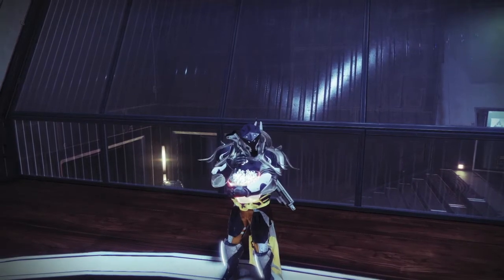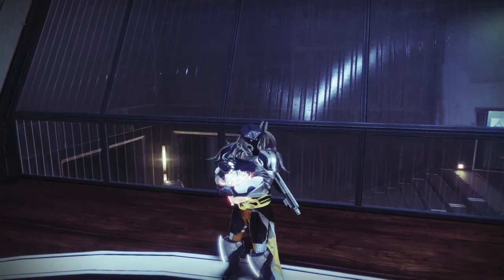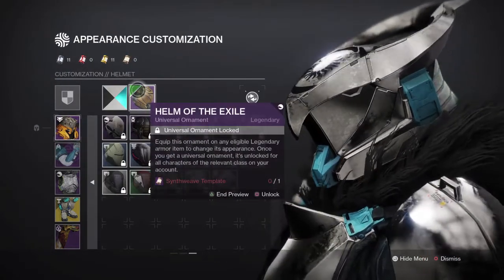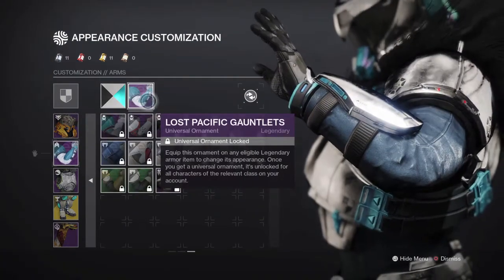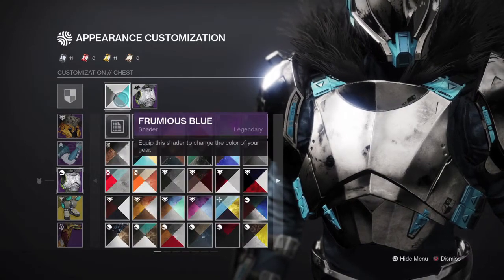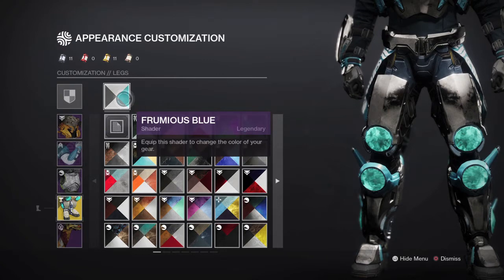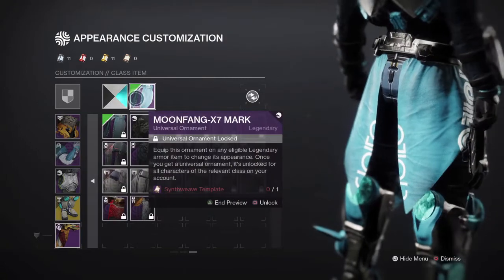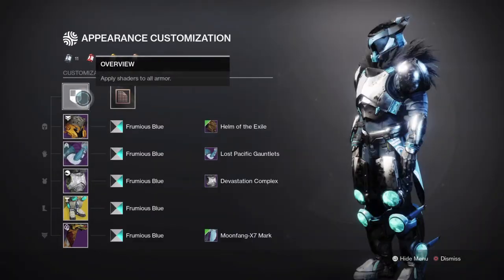DESTINY 2 FASHION HOW TO MAKE THE EXOTIC LEG ARMOR (PEREGRINE GREAVES) LOOK GOOD!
whats up guys i thought i would share this fashion build i came up with using the peregrine greaves, maybe if for some reason you are trying to look good or trying to build something fashionable around this exotic armor look no further
more fashion the sub button!